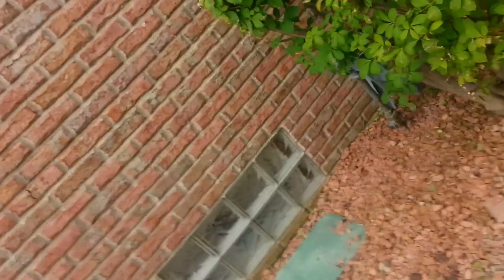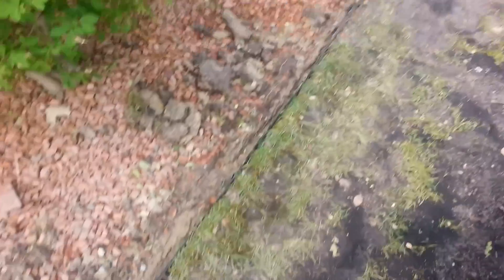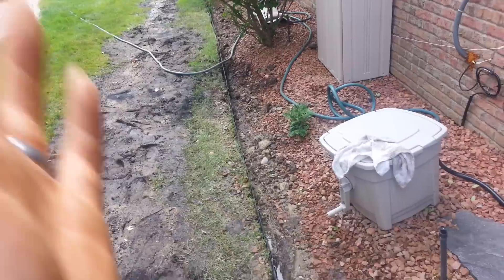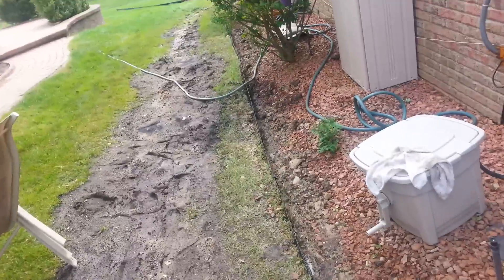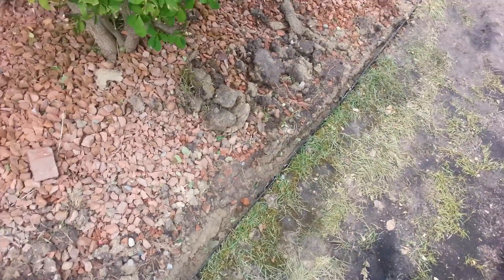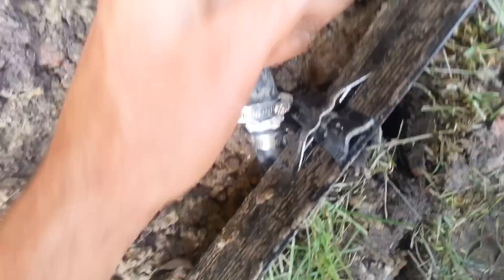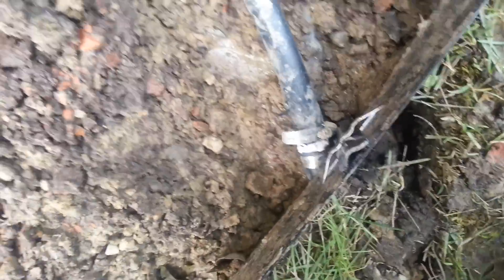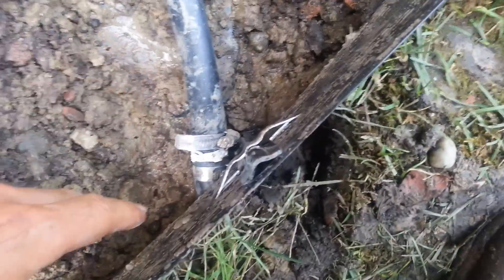The Little MISTAKES WILL Come Back and Bite You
Its the little things in your landscaping company that will bite you the hardest.